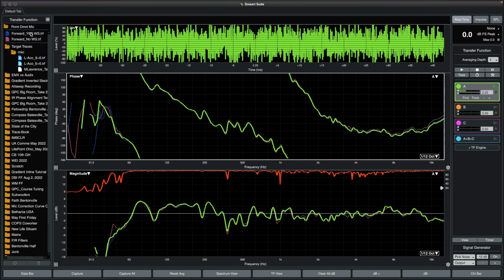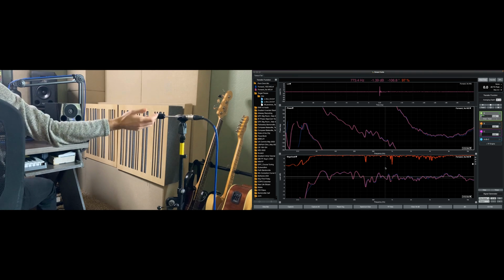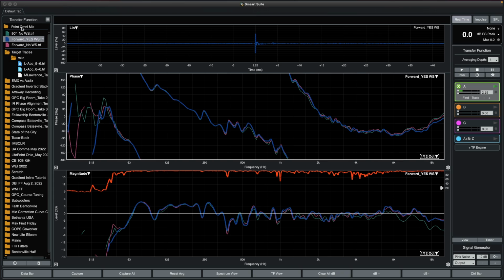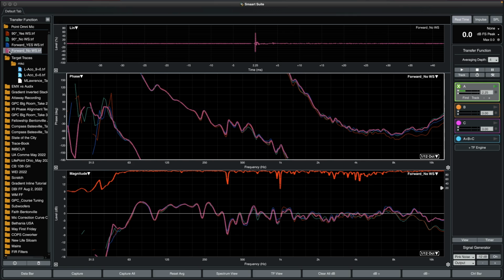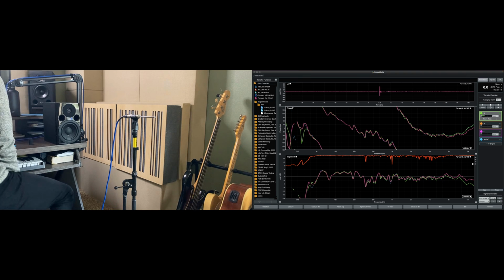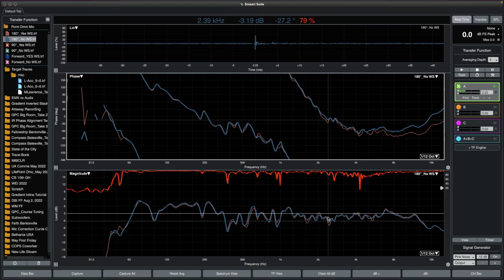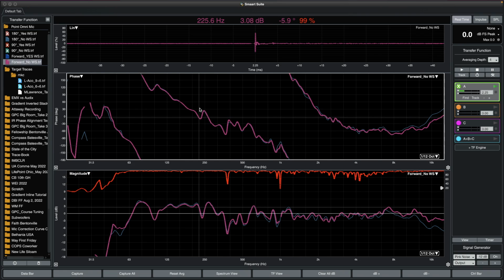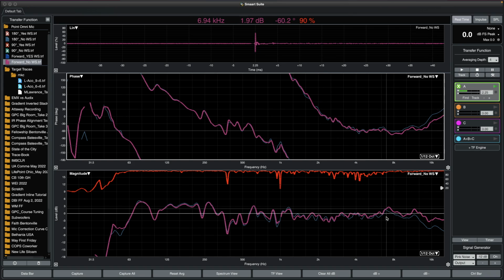Are Omni Measurement Mics Actually Omnidirectional? (And What About Windscreens?)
00:00 - Intro
01:46 - Measurement Setup Overview
02:37 - Mic Straight On (0 degrees off axis)
03:40 - Facing Mic at Ceiling (90 degrees off axis)
06:14 -Facing Mic at Back Wall (180 degrees off axis)